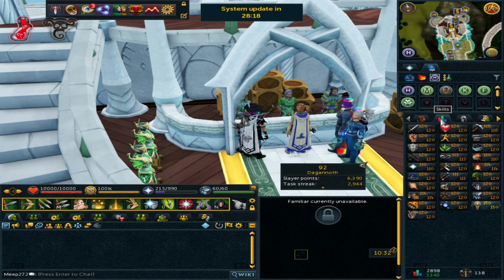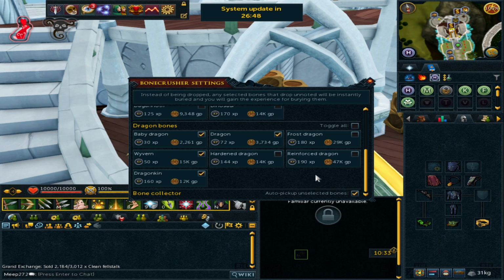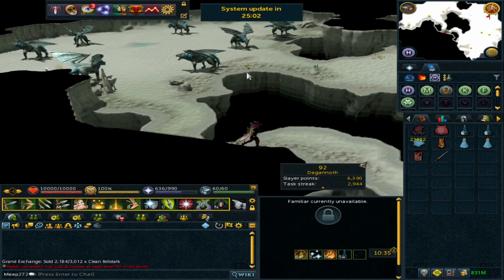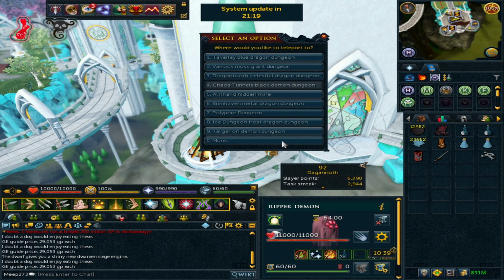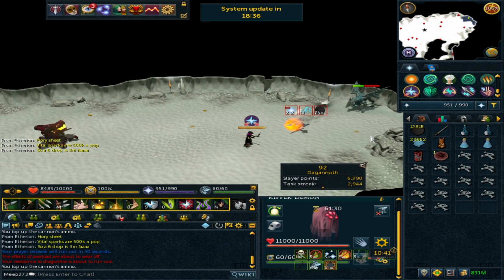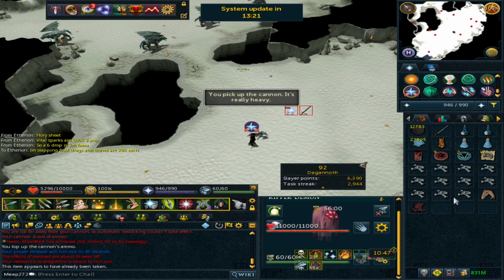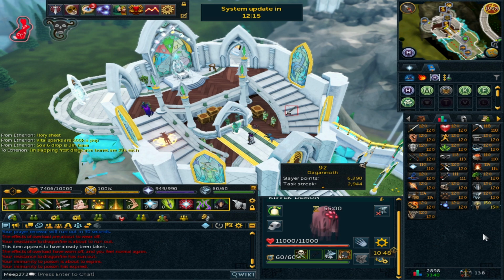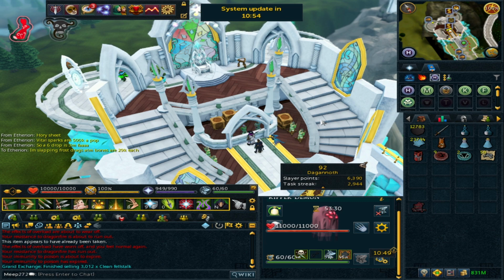Do Frost Dragons Still Make Bank In 2023? Runescape 3 2023 Money Making Method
Frost dragons used to be one of the best money makers in the game when first released, many years on... Are they still any good?